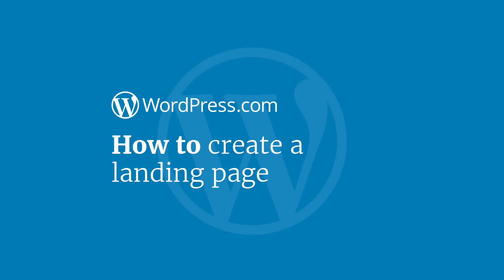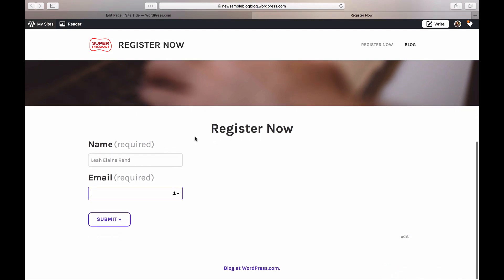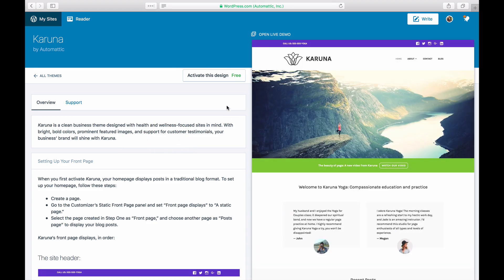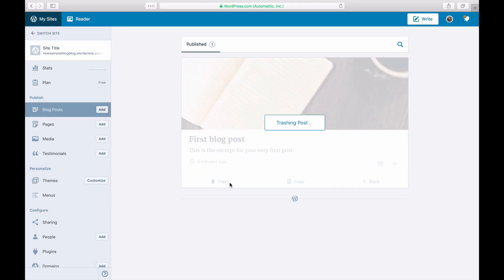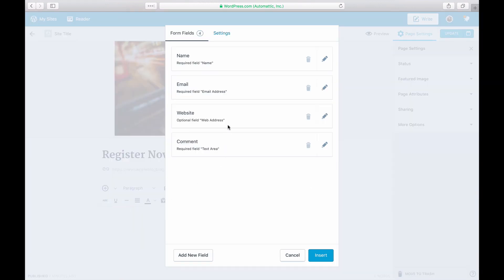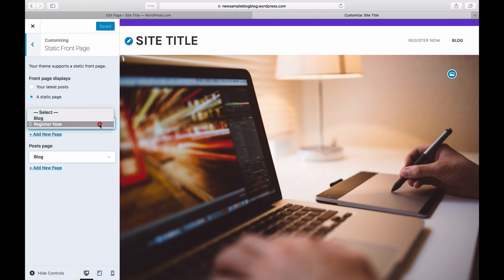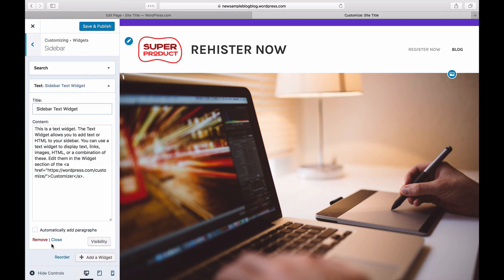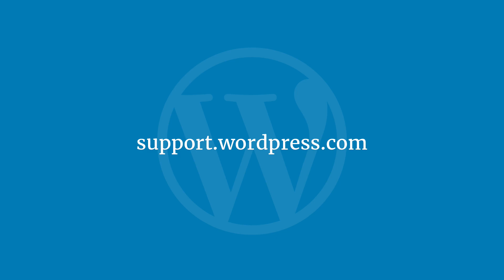WordPress Tutorial: How to Create a Landing Page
Find out how to create a one-page website or landing page on your WordPress.com site. Our step-by-step video will walk you through it, and it's easier than you'd think!